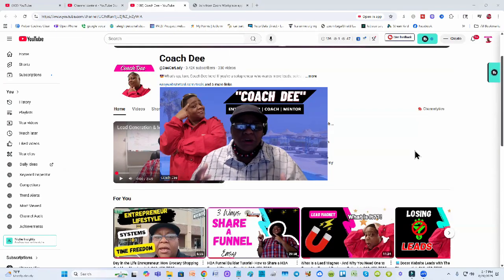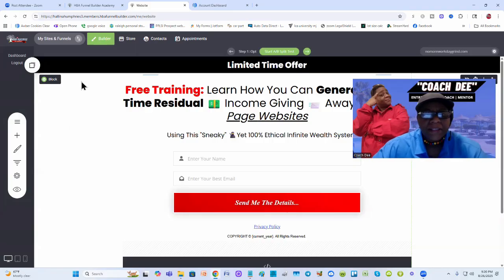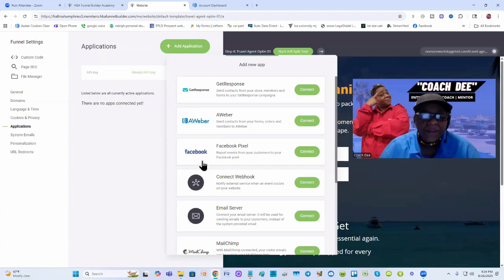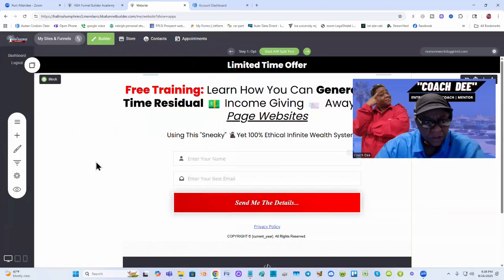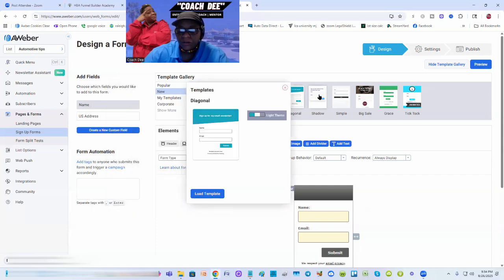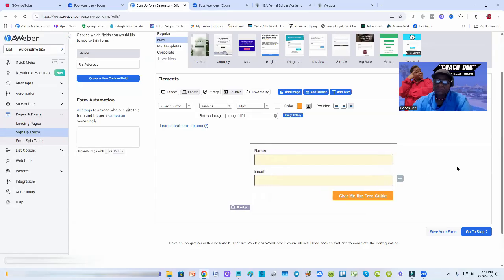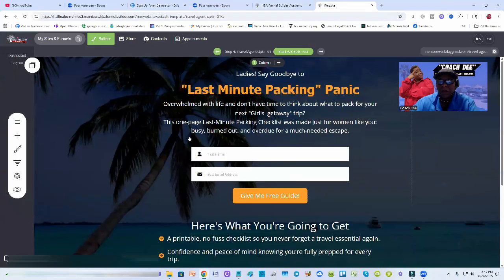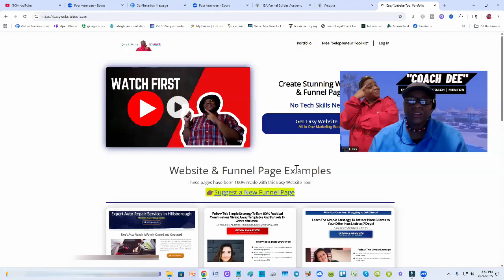HBA Funnel Builder Tutorial:How to Integrate Aweber with HBA Funnel Builder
In this HBA Funnel Builder Tutorial, I'll show How to Integrate Aweber with HBA Funnel Builder. Theres 2 ways to integrate HBA with Aweber autorepsonder. You can Use teh API key or the Aweber webform method. Both ways have benefits. So just choose the method of integration that fits your needs best.

00:00 HBA Funnel Builder Tutorial: How to Integrate Aweber with HBA Funnel Builder
00:28 Why Aweber is needed
02:14 Aweber Api Key Integration pros & cons
04:28 Aweber Api Key instructions
12:35 Aweber Webform Integration
13:50 Turn off Double Opt in on Free Aweber
15:15 Aweber Web form Integration
30:40 Turn off Double Opt in
32:33 Test the Opt in page
36:00 Get Aweber plus HBA Funnel Builder

🔥The Home Business Academy (HBA) is your go-to when it comes to growing your business online.

Forget the tech overwhelm — the drag-and-drop funnel builder inside of HBA does the heavy lifting for you. The strategies you’ll learn here will shorten your learning curve and help you hit the ground running like a pro!

💥 Need support? Grab my FREE Solopreneur Survival Toolkit
It’s packed with the tool tips, shortcuts, and resources I use to grow smarter, not harder.

What Is a Lead Magnet - And Why You Need One to Grow Any Yype of Business Online

👇 Drop a comment and let me know, what kind of business do you run, and what’s been your biggest struggle with getting leads?

HBA funnel builder tutorial, hba funnel builder